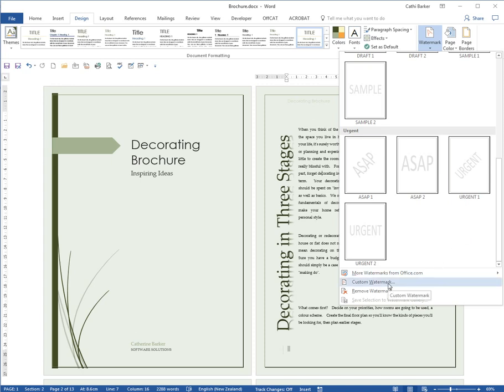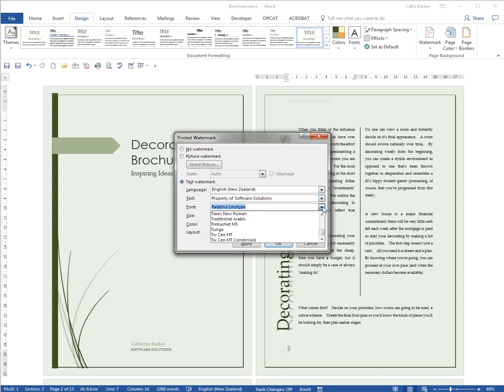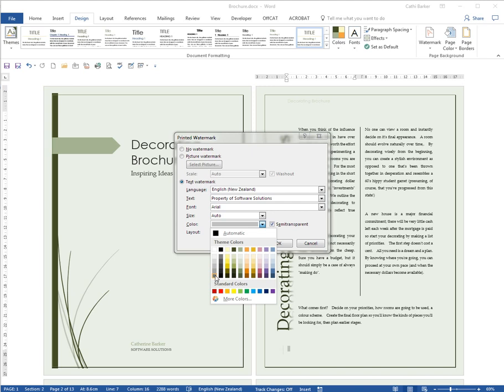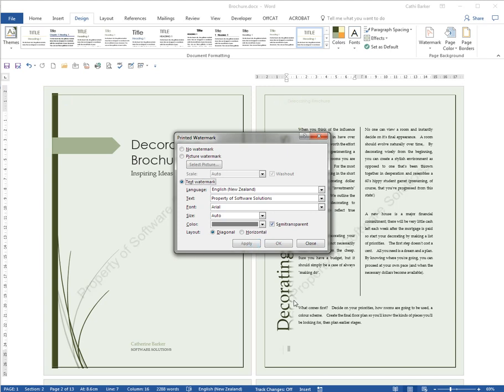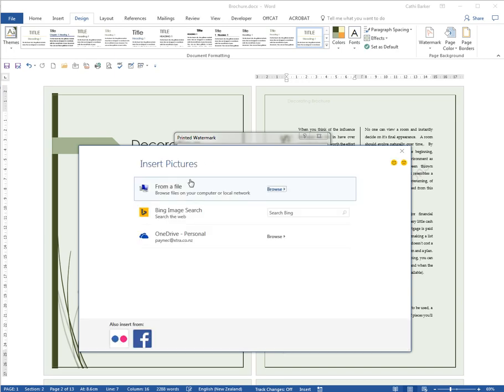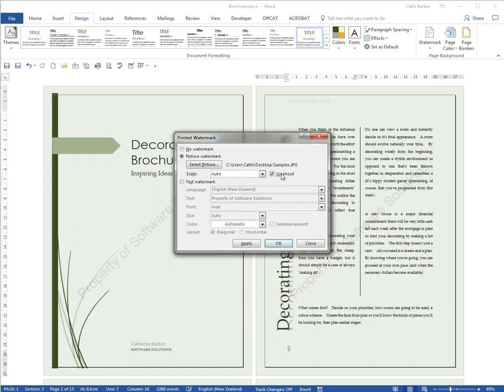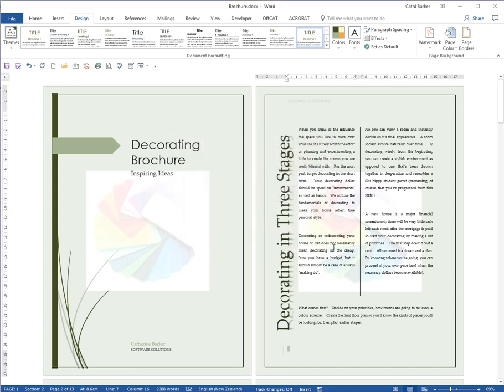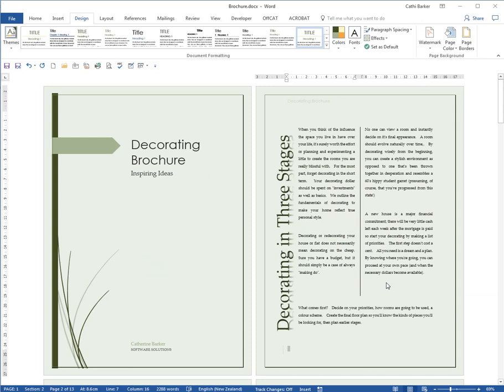Microsoft Word Level 2 Smarter, Faster and Professional - Video 12 Watermarks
Microsoft Word, Apply a Watermark, Apply a Custom Watermark, Remove a Watermark

Microsoft Word